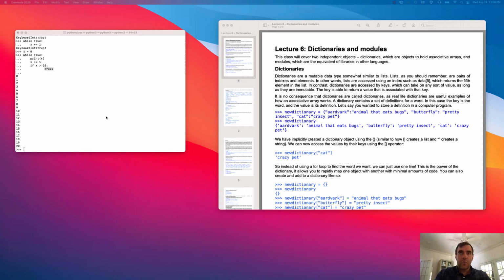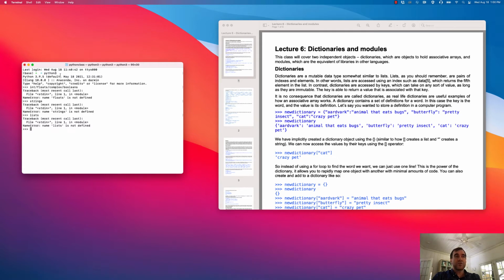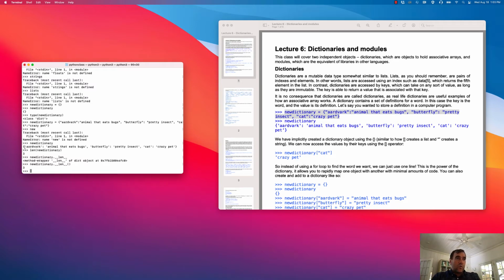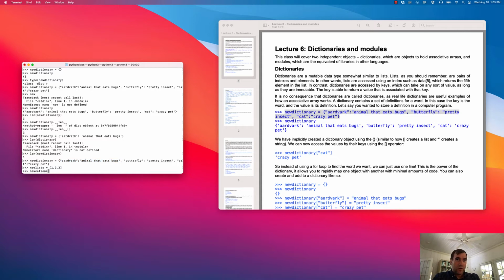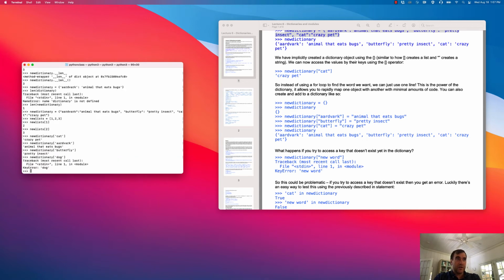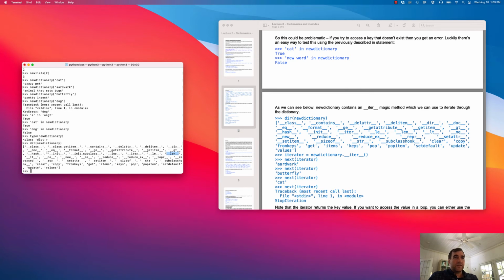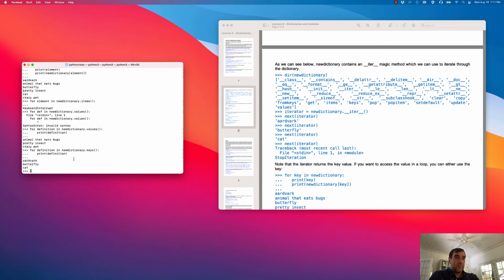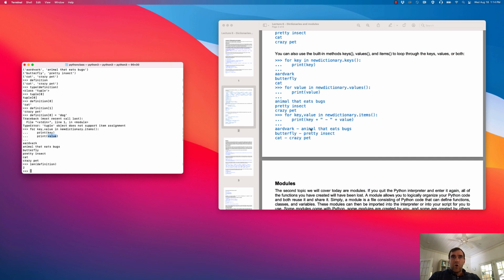Lecture 6a - Dictionaries